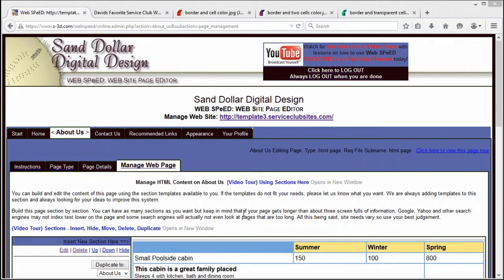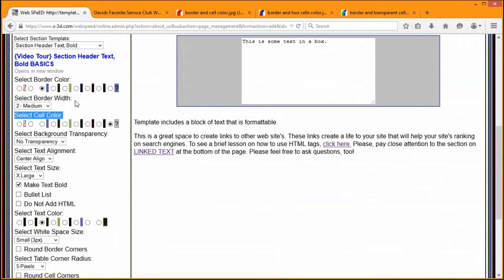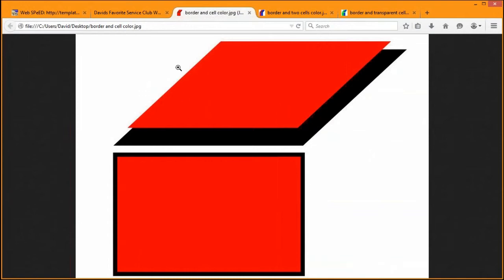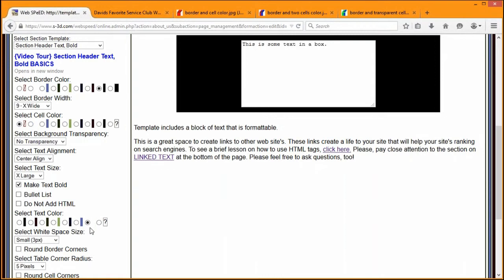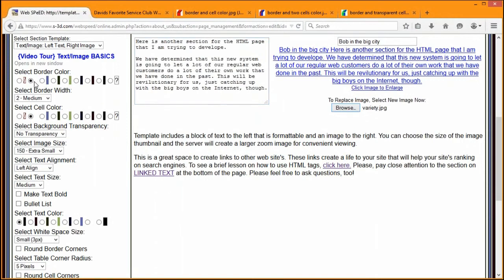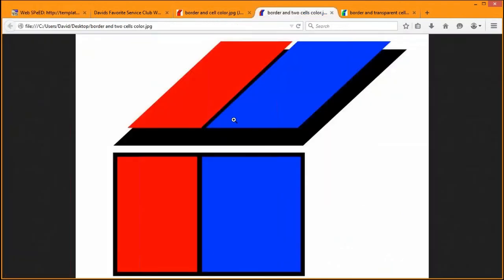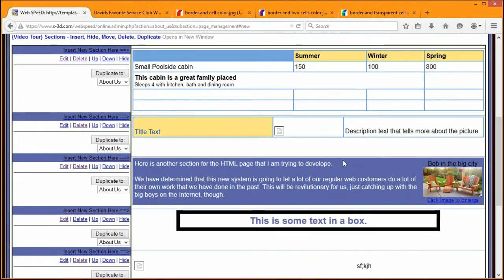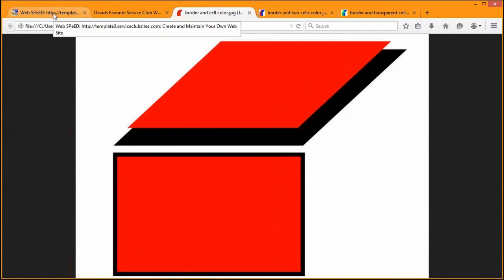Web SPeED: Border and Cell Color BASICS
In this video we explore how cell colors and border colors fit together in various sections in the HTML and Home pages. Illustrations show the layers and explain the difference between transparent and white and what they mean in the Web Page world of HTML Design as they pertain to Web SPeED.

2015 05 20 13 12 Training and Consulting